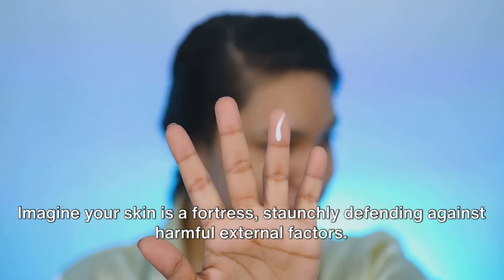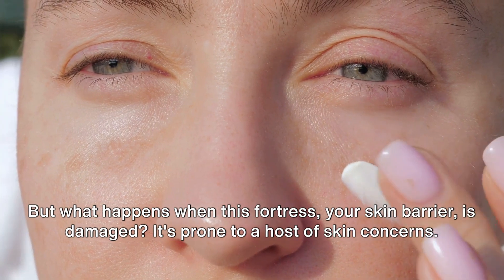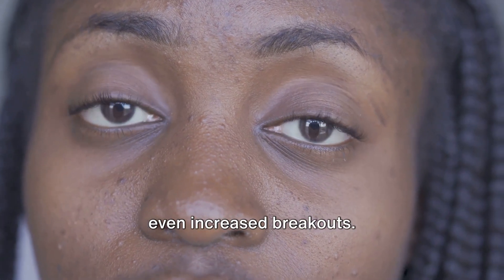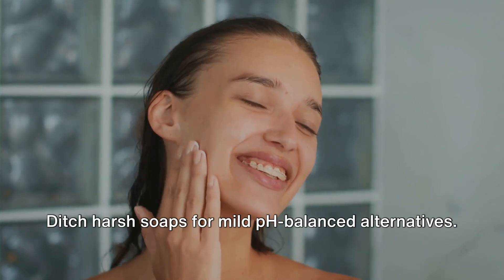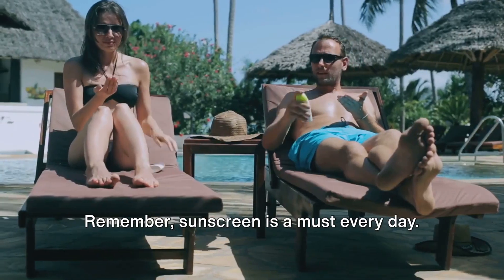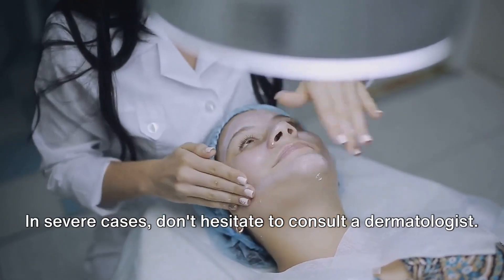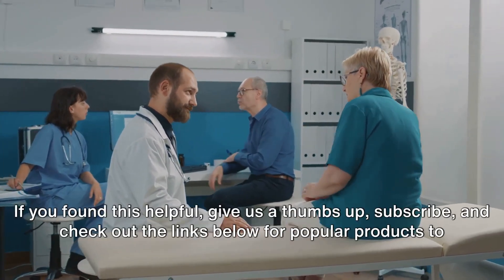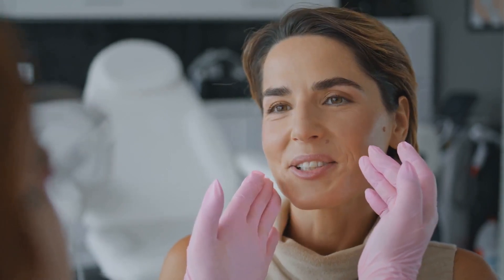Barrier Breakdown The Truth About Damaged Skin Barrier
Damaged Skin Barrier, Skin repair, Skin care.
Amazon
Damaged Skin Barrier Repair products